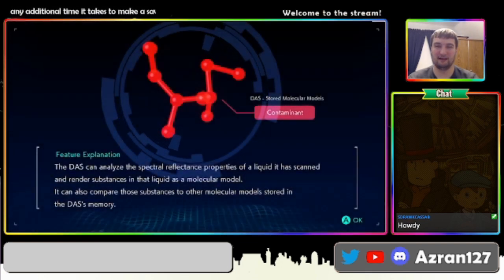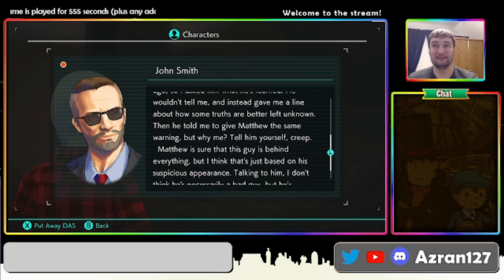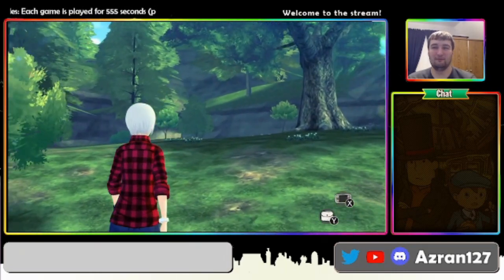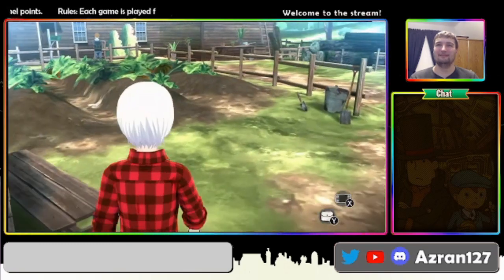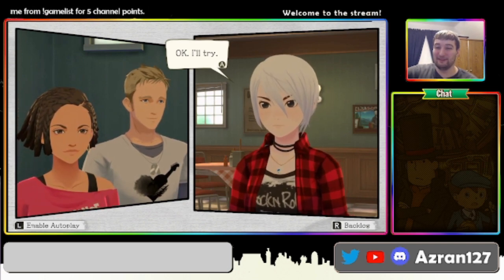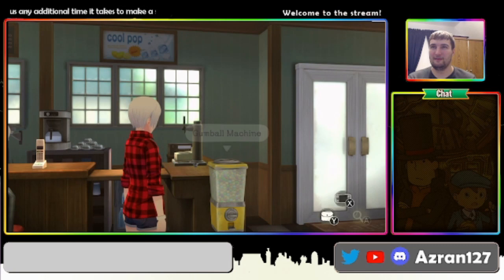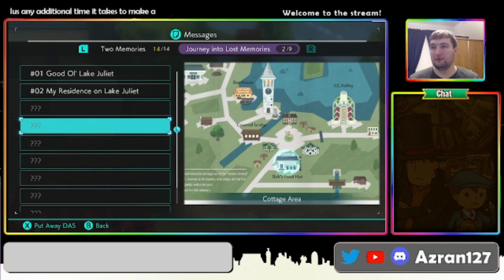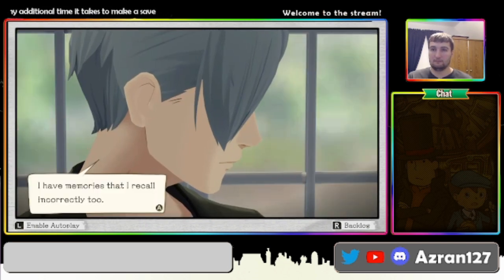Bob's Burgers || Another Code Recollection [22]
I was happy to hear that this acclaimed mystery title I never got to play on the original DS was coming to Switch (along with its sequel). Join me in exploring Blood Edward Island and unraveling the puzzles within. In part 22, we eat.